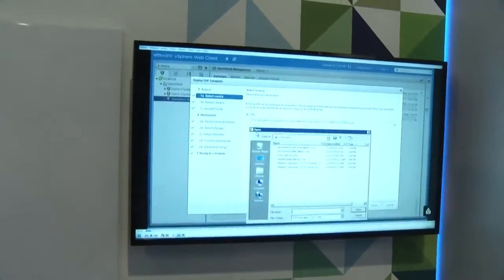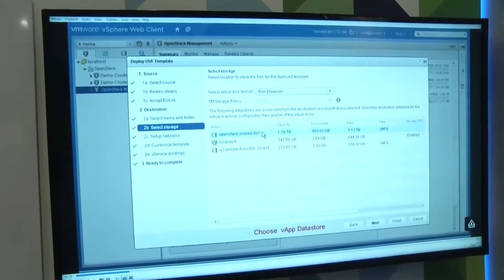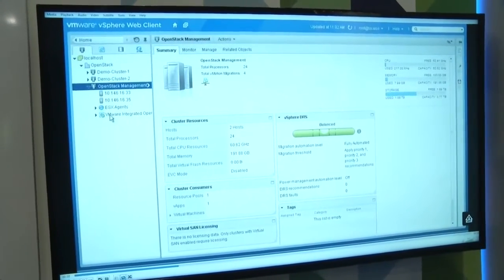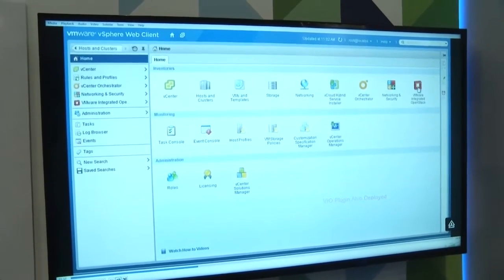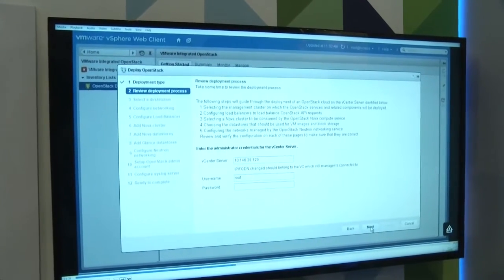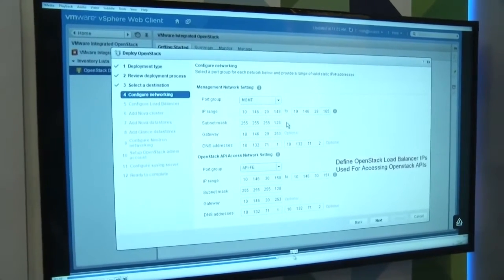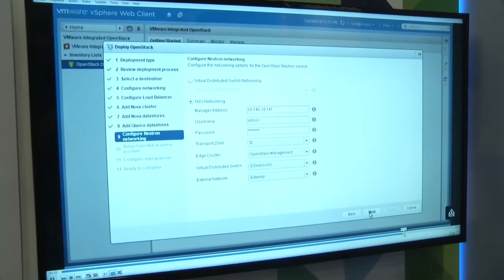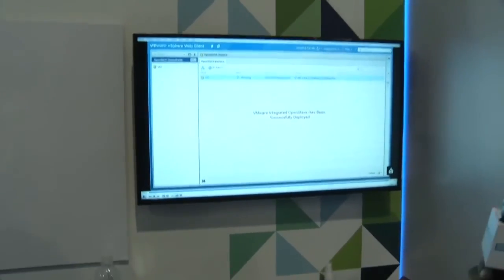VMware Integrated OpenStack (VIO) at EMC World 2015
EMC TV  talks with the Integrated OpenStack (VIO) team with a demo at the VMware booth at EMC World 2015